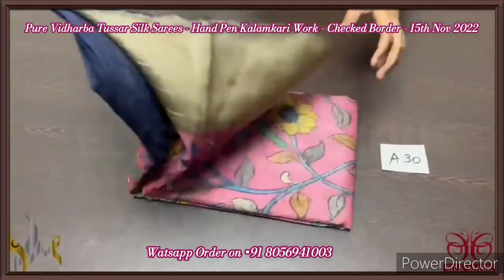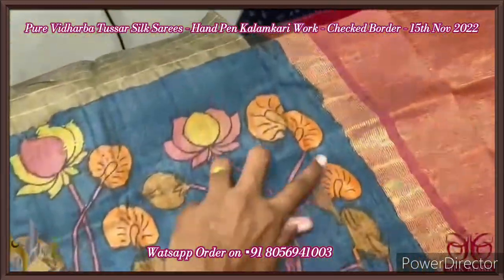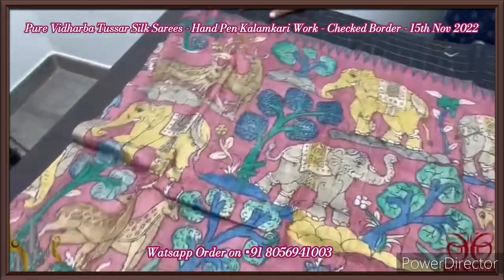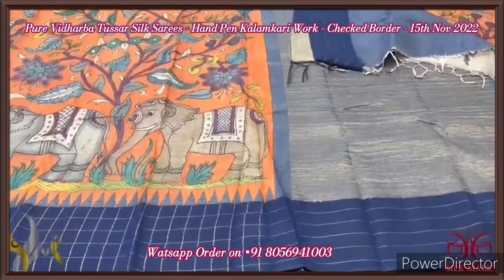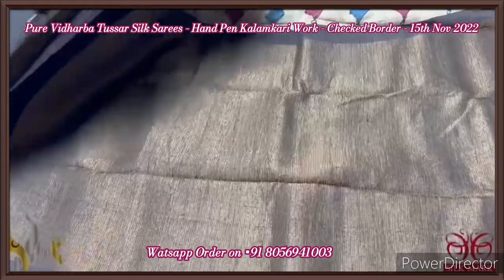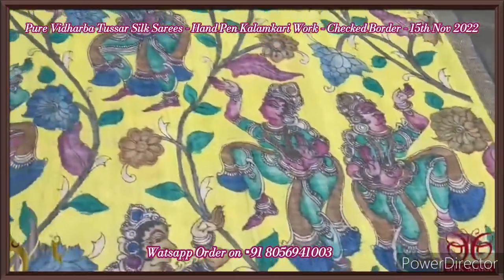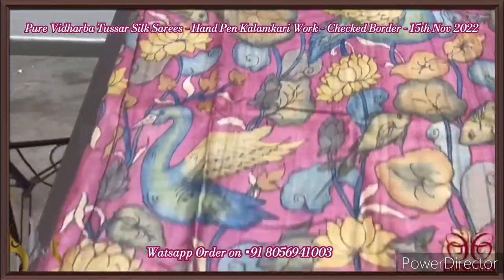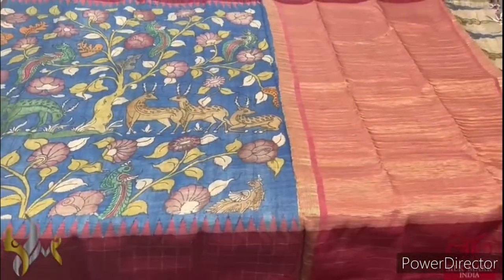Vidharba Tussar Pen Kalamkari Silk Sarees | Checked Border | Silkmark Certified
*NEW LAUNCH*

🧶 *Original PenKalamkari  handpaint  KOSA Tussar silk KARATI VIDHARBHA BORDER sarees*

🧶 *MSP Rs 14450+ shipping*

🧶 *Note : only physics damage in Saree possible to return& handloom mark not consider as a damage its very common on tussar saree & colour resolution will vary camera to camera & its a pure handpaintsarees smudeges are very common*

Note : Handloom mark not consider as a damage as its very common on handloom products.